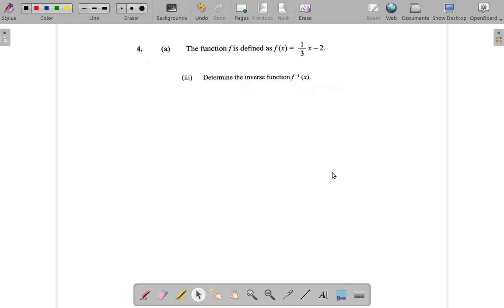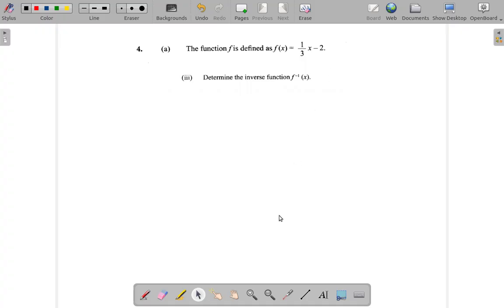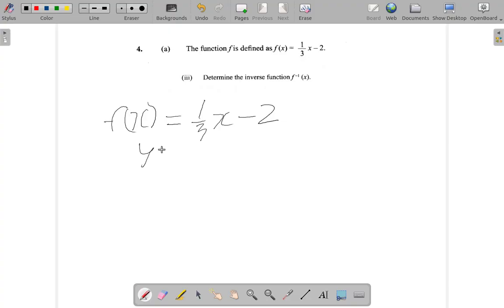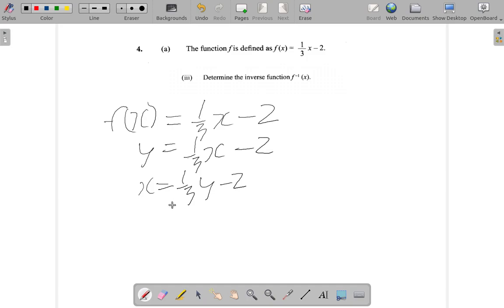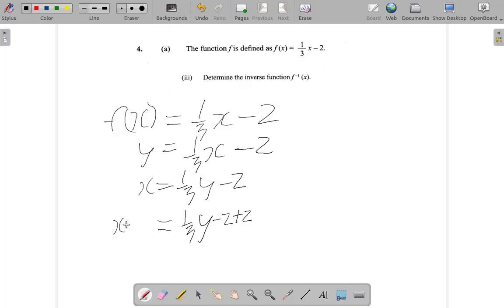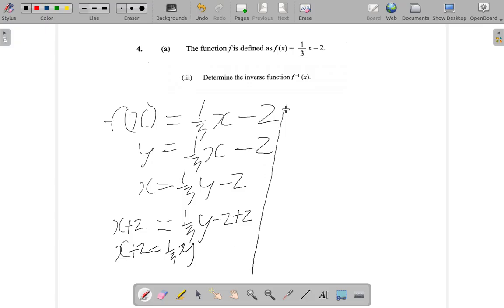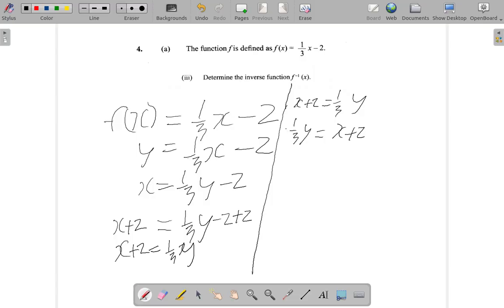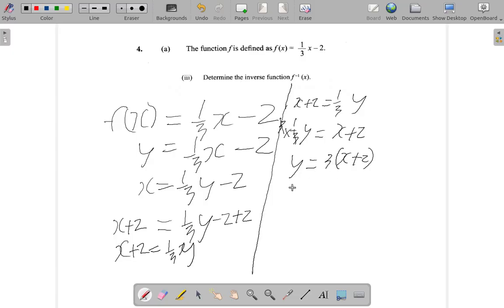May 2017 Question 4 a 3 CSEC Mathematics Past Paper Solution